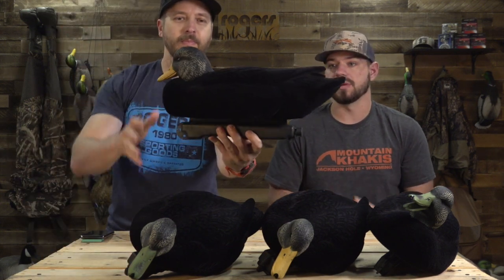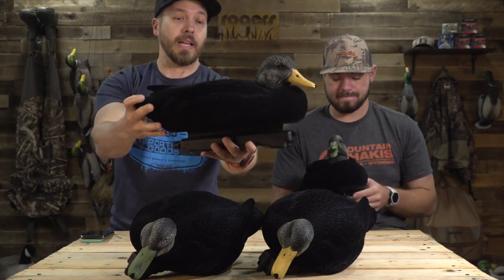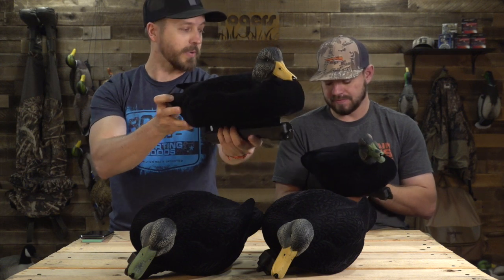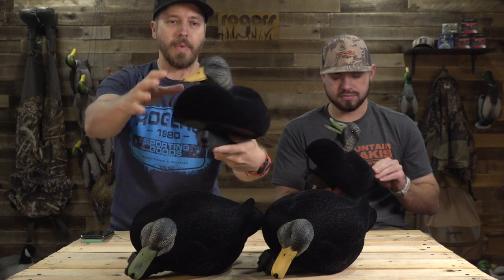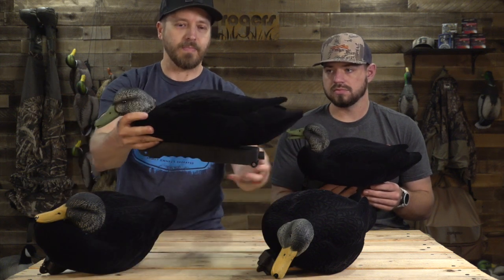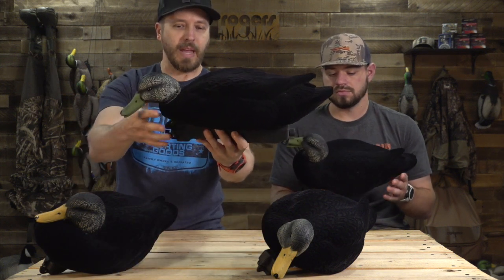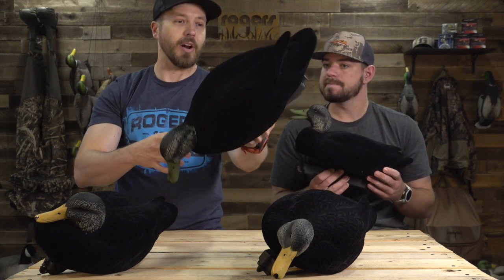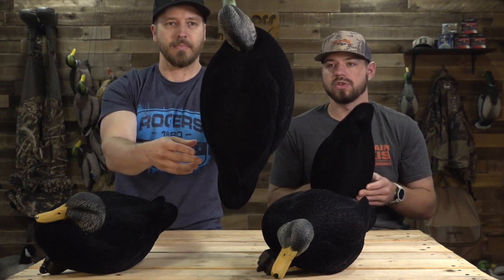Final Approach Live Series Flocked Black Ducks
These are the NEW flocked black ducks with painted heads from FA.